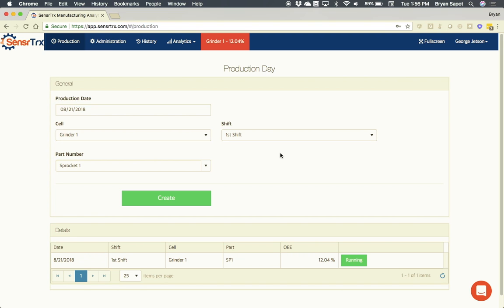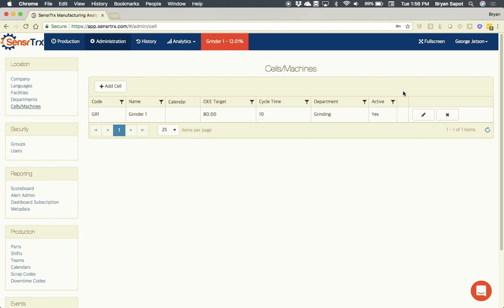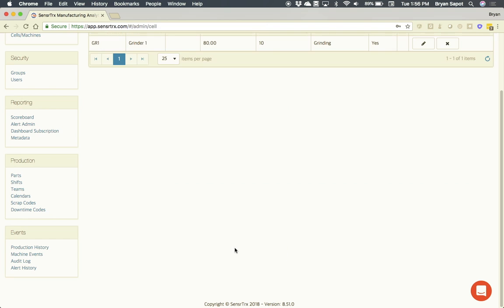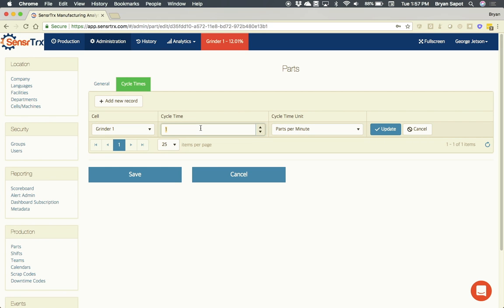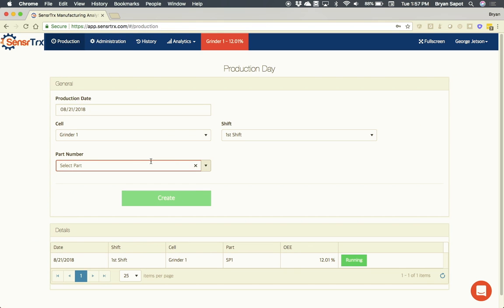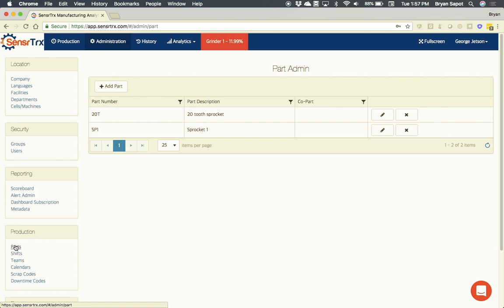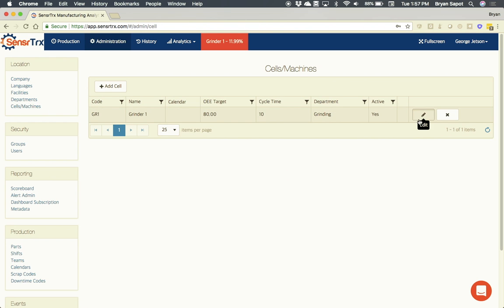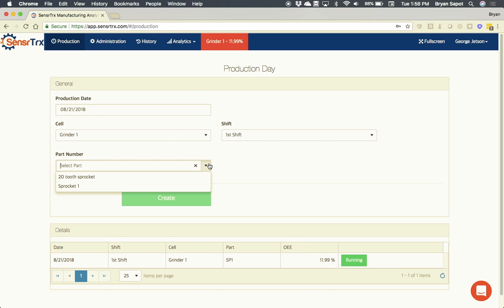Part Display Rules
This video is about Part Display Rules